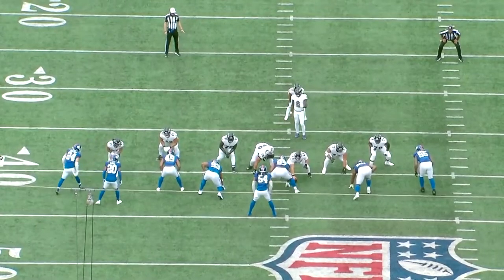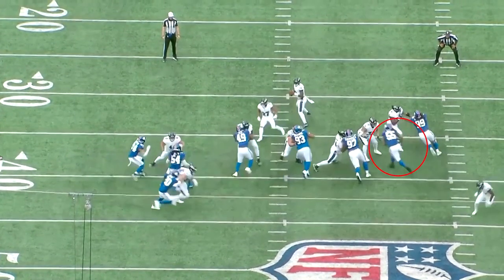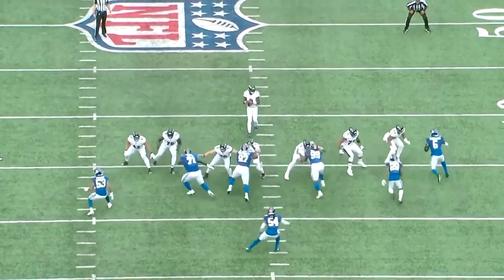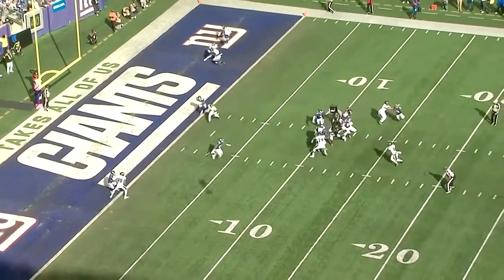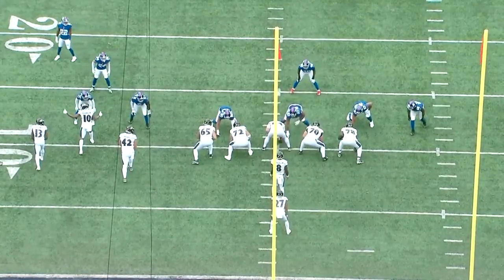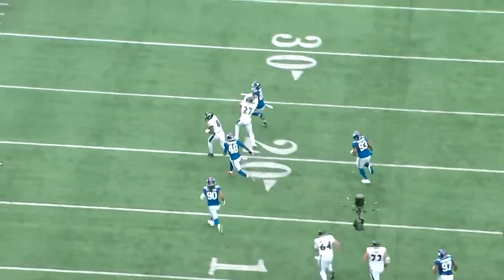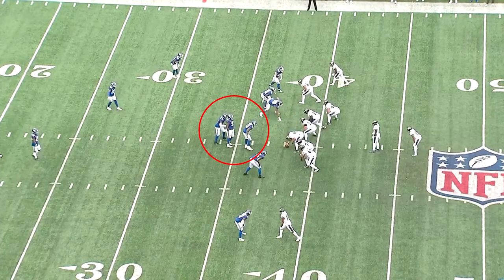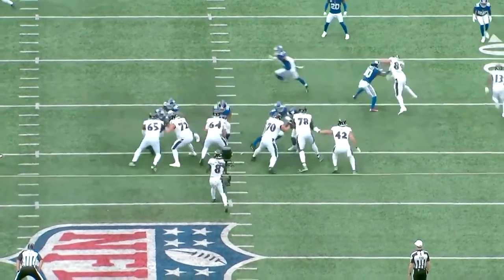Why The Giants Defense Is So Good | NFL Film Breakdown | Time2Football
From this week's show, Hassan Khan has a film session and breaks down the New York Giants and their defense  so far in the 2022 NFL season. He explains what Brian Daboll and the coaching staff are doing, while giving praise to Kayvon Thibodeaux and Leonard Williams